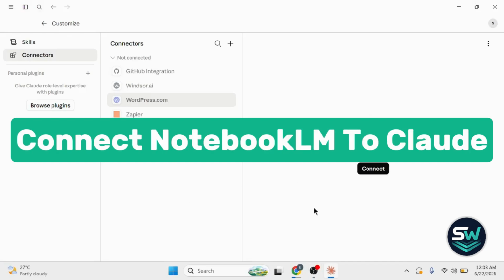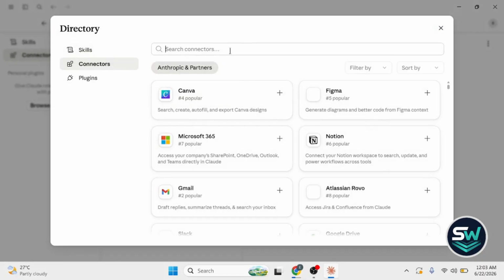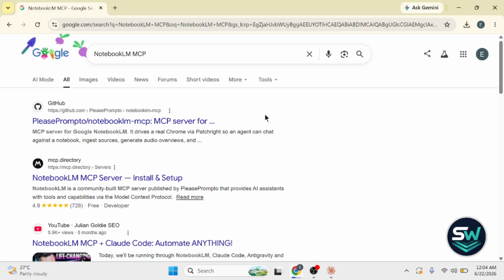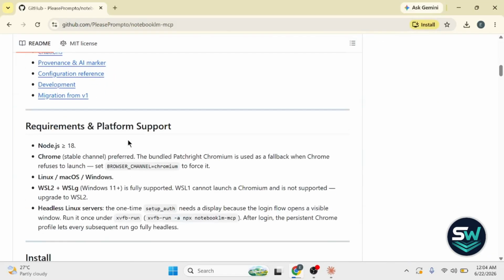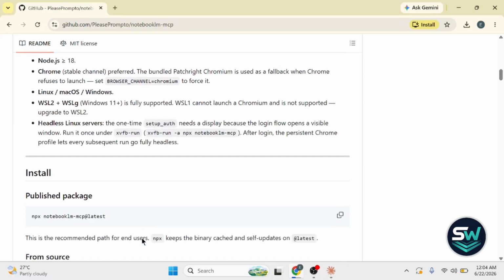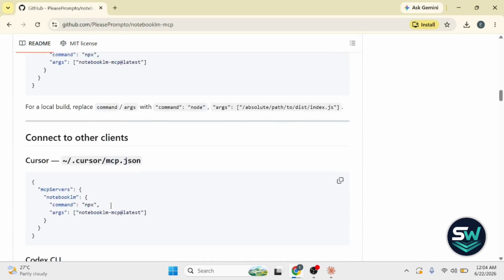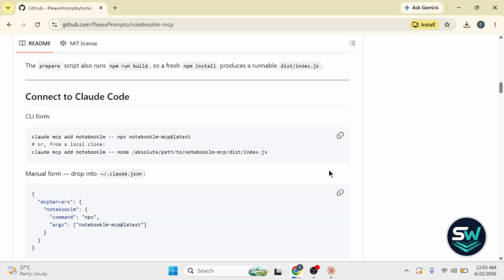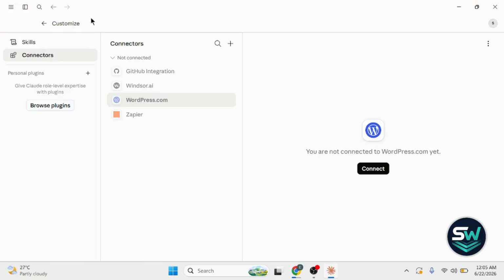How to Connect NotebookLM to Claude (Complete Guide)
How to connect NotebookLM to Claude and streamline your AI research and content creation workflow. Learn how to connect NotebookLM to Claude, configure the integration, manage your documents, and improve productivity using AI-powered tools. This video also covers NotebookLM and Claude connection issues, authentication problems, and fixes if NotebookLM is not connecting properly to Claude.